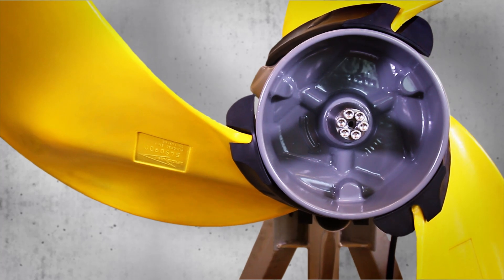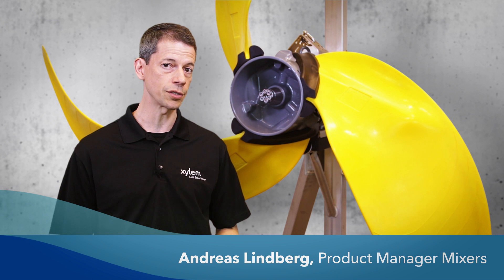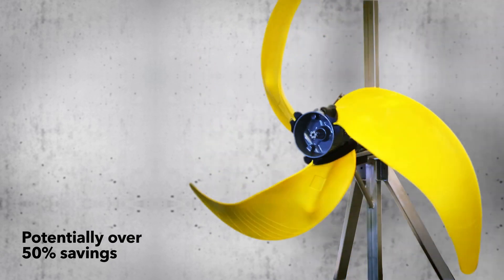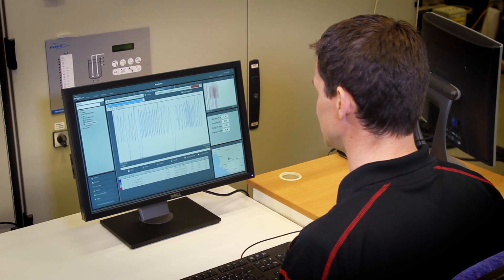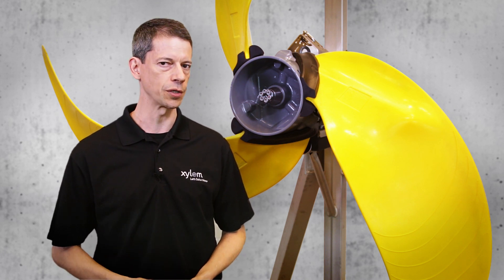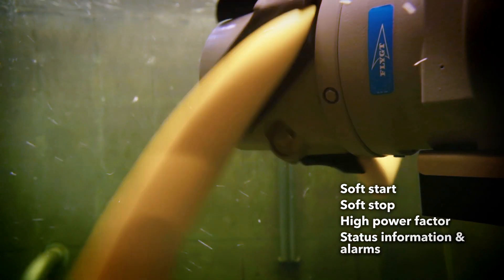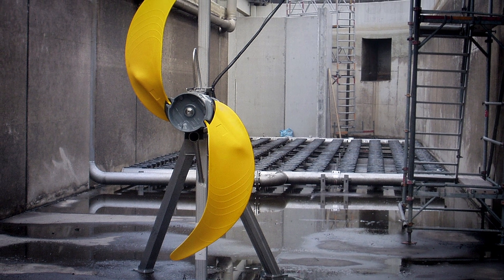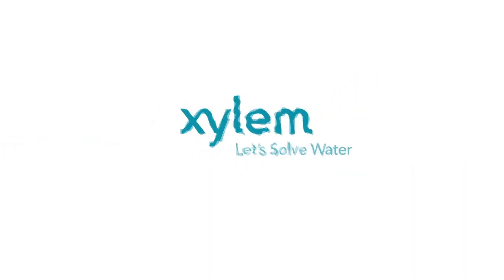Flygt 4320 Low Speed Mixer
Flygt 4320 high efficiency low speed mixers feature built-in adjustability for substantial energy savings.